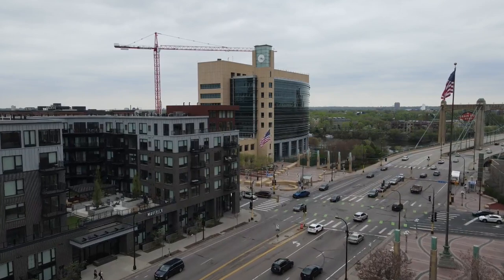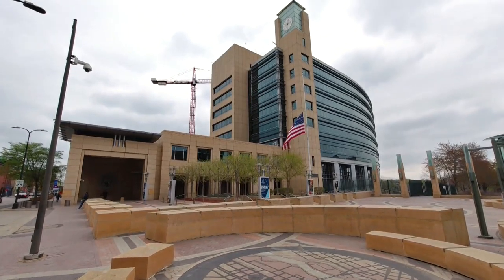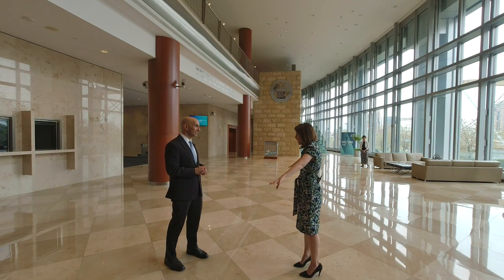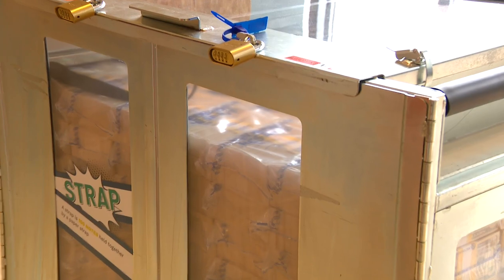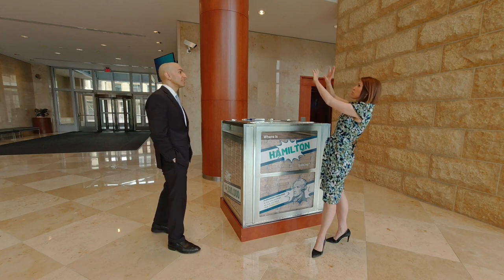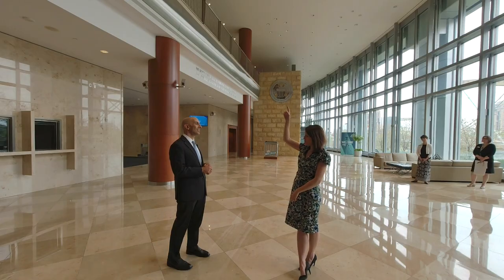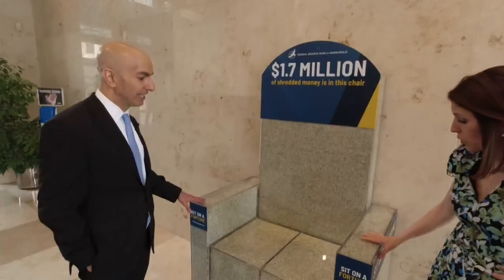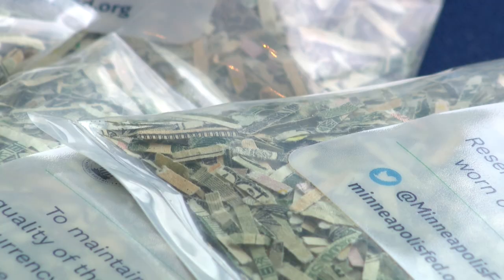What happens inside the Federal Reserve Bank of Minneapolis building?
This weekend, more than 80 venues across Minneapolis will open up their doors to the public. It’s all part of its Doors Open​ weekend event, where the public will be able to explore places they generally can’t go. One of those spots is the Federal Reserve Bank of Minneapolis.